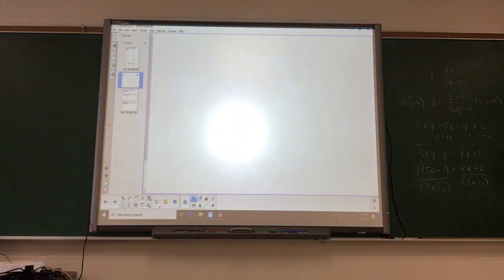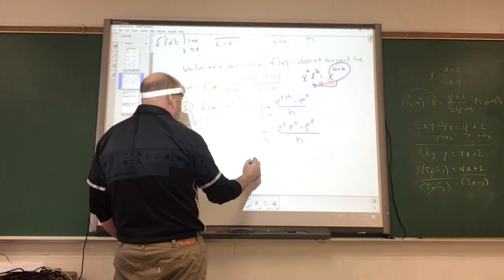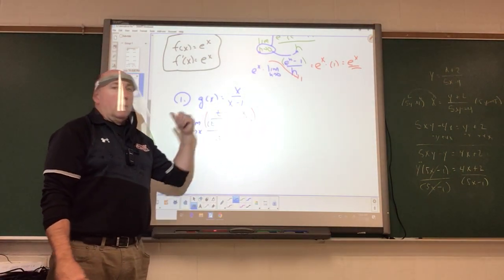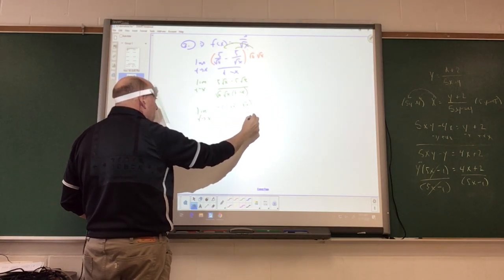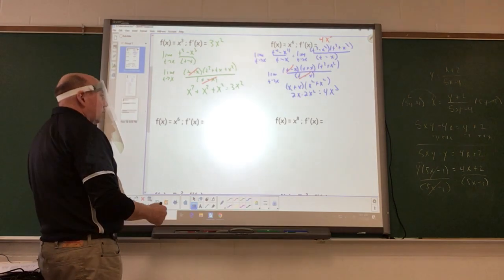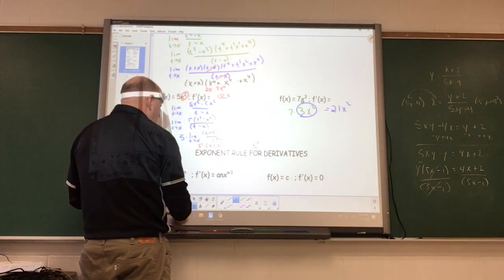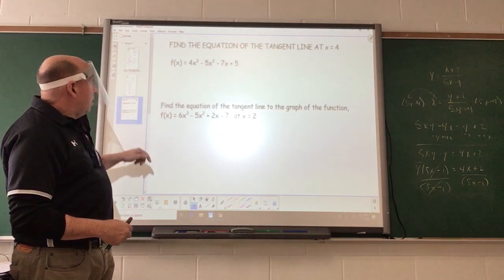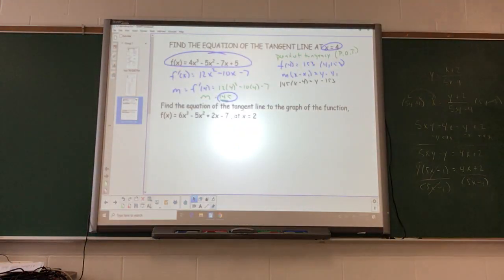Calc notes 11/17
Exponent rule for derivatives